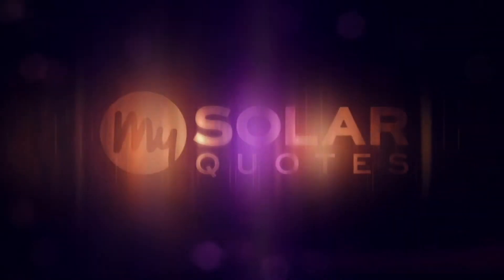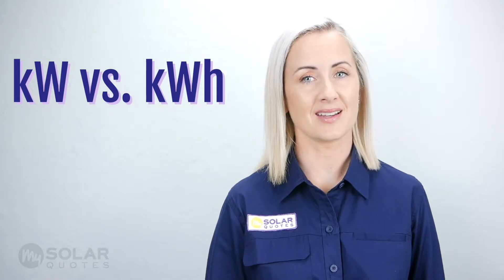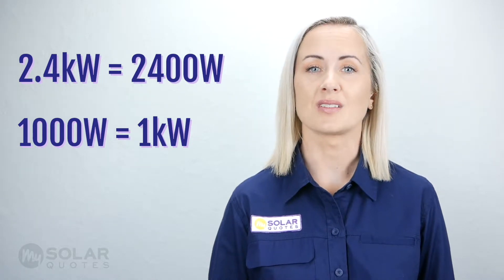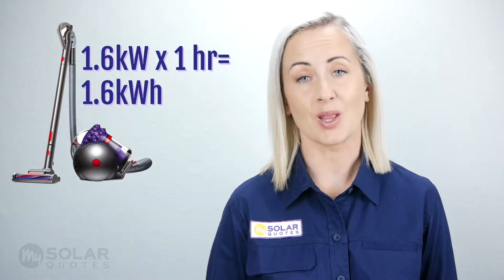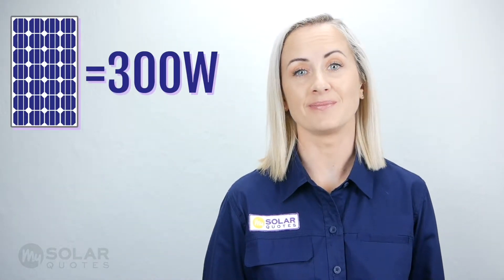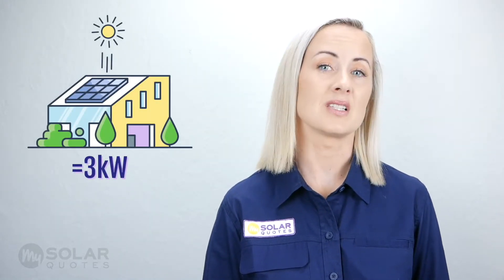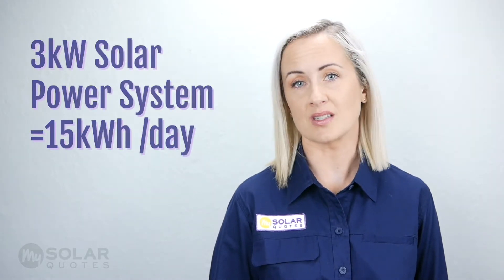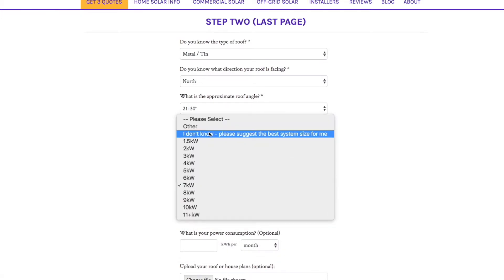kW & kWh; The Difference Between The Two & How They Relate To Solar Panel Systems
Kilowatts and Kilowatt-hours (kw & kwh) - Kristy discusses the differences between the two and why they are important to understand when looking at purchasing a solar panel system.

Discover how both units are used to measure household appliances, and once we understand kW and kWh’s in a household setting, Kristy describes how they relate to solar power.

My Solar Quotes is a New Zealand based company, helping New Zealanders understand basic solar power information.